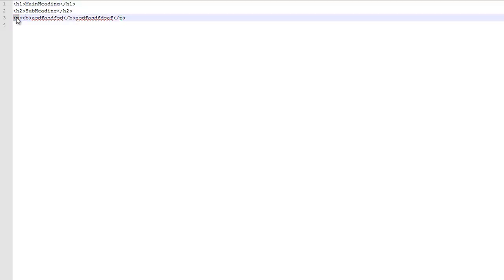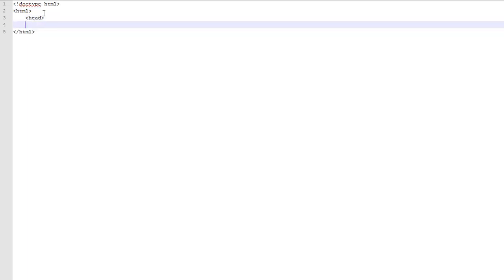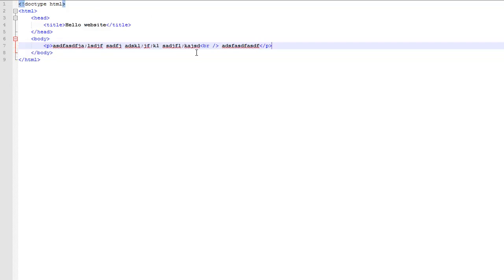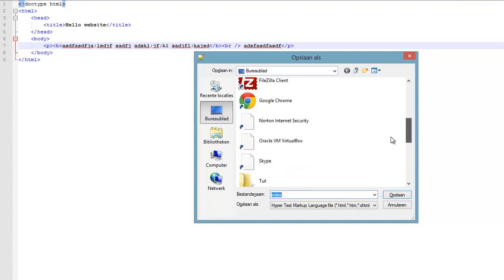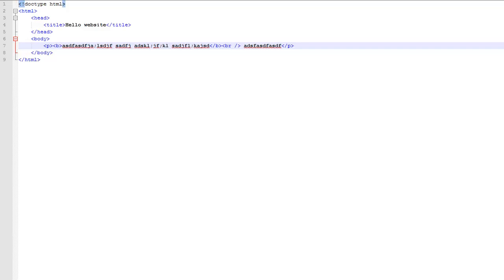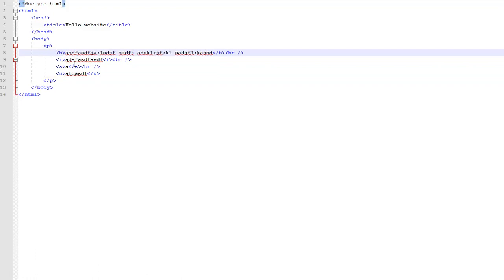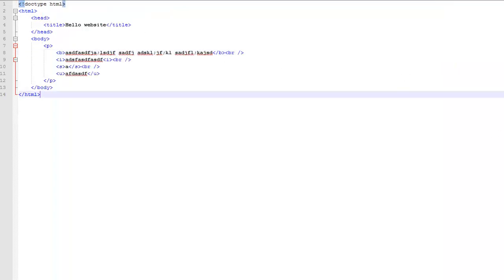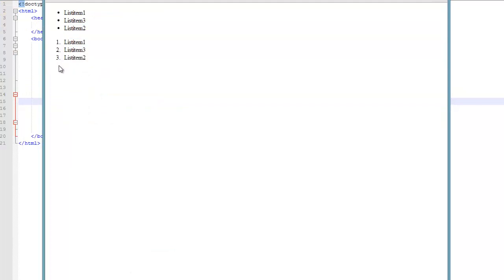HTML Introduction Lesson1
This is an introduction to HTML!